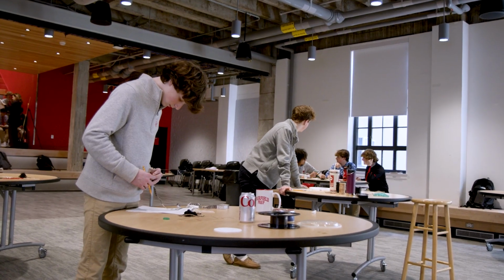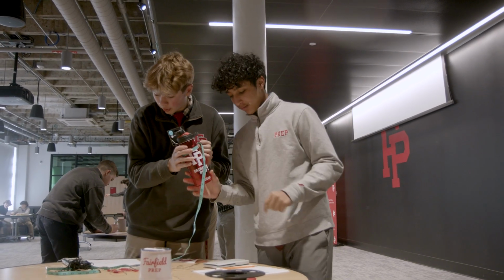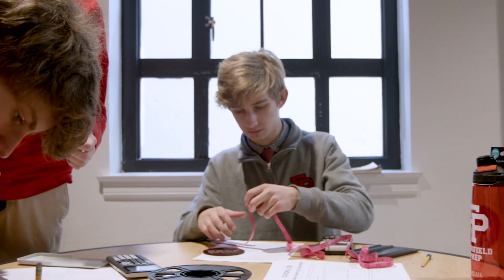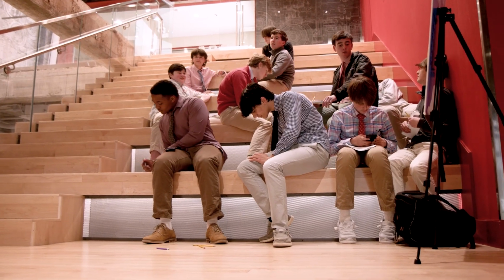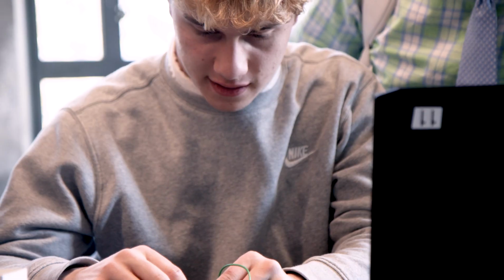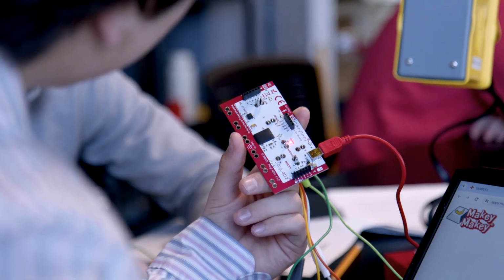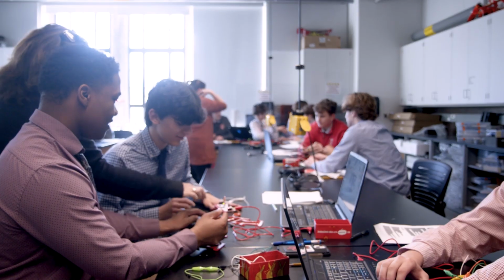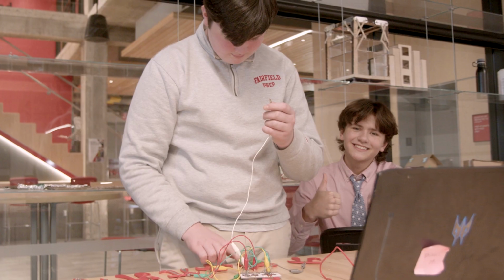Pi Day 2024: Math, Measuring and Calculating Pi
Happy Pi Day to the Fairfield Prep Community! 🥧 Students dove into the world of math, measuring and calculating Pi in different ways, and even playing a Pi Piano! Hands-on activities in the McLeod Innovation Center celebrate our school’s joy of discovery.